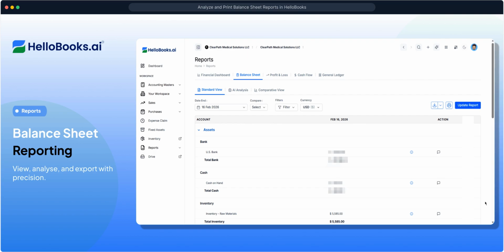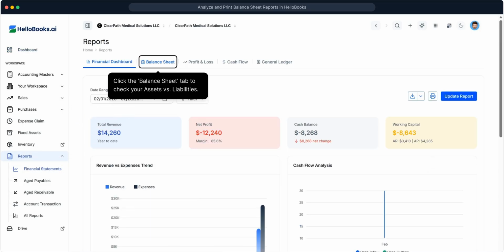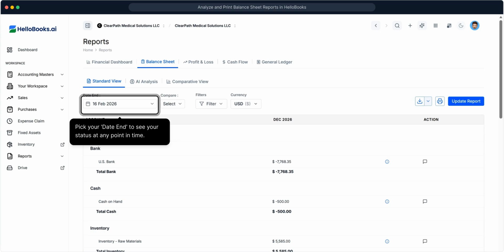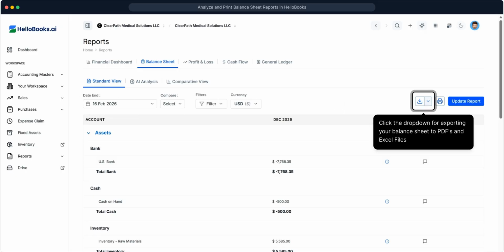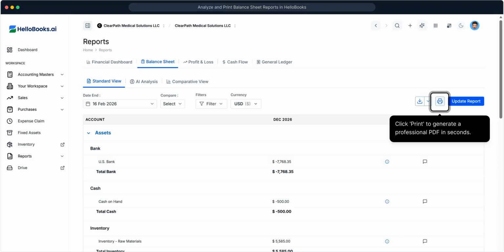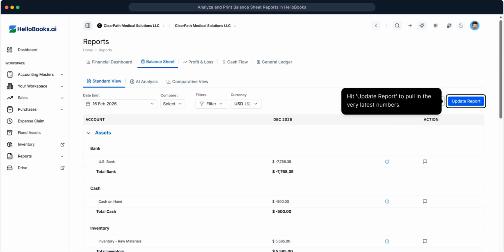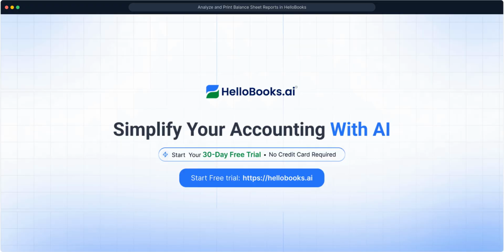How to View & Analyze Balance Sheet in HelloBooks | Step-by-Step Demo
A balance sheet gives a clear snapshot of your business’s financial position at any point in time.
In this demo, see how HelloBooks helps you view and analyze balance sheet reports with clarity and confidence.

👉 In this video, you’ll learn how to:

➡️ View balance sheet reports in real time
➡️ Analyze assets, liabilities, and equity
➡️ Understand your company’s financial position
➡️ Compare balances across reporting periods
➡️ Make informed financial and strategic decisions

With HelloBooks, balance sheet analysis becomes simple and transparent—helping business owners and finance teams maintain strong financial control.

💡 Ideal for:

➡️ Business owners & founders
➡️ Finance & accounting teams
➡️ CA / CPA firms
➡️ Businesses monitoring financial health and stability